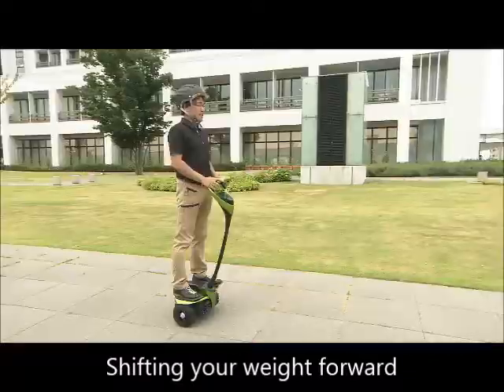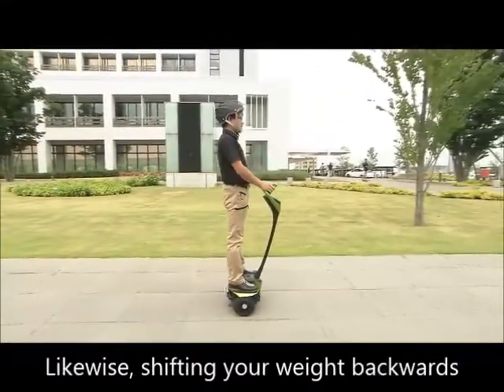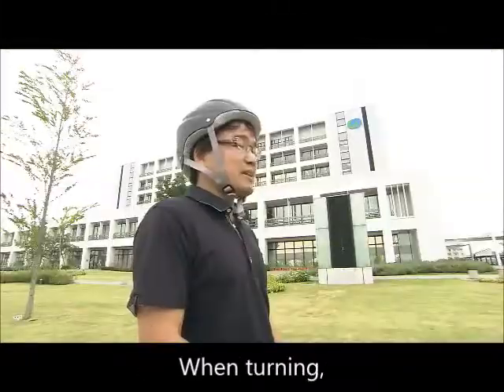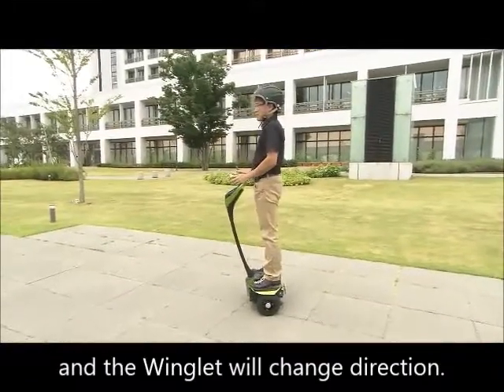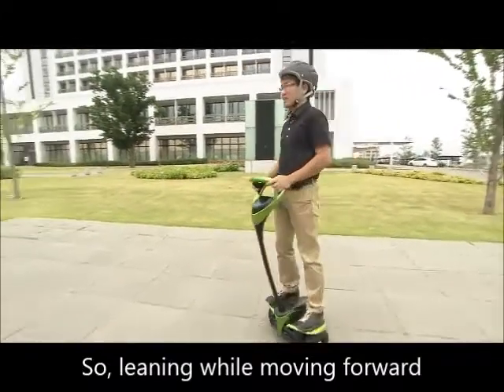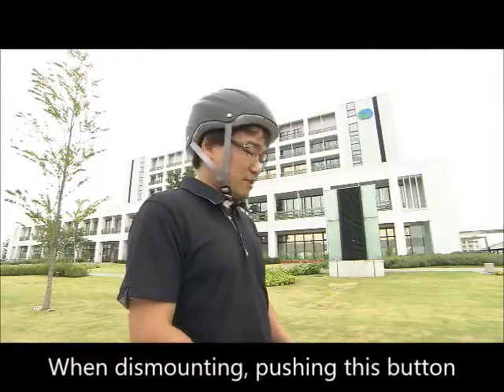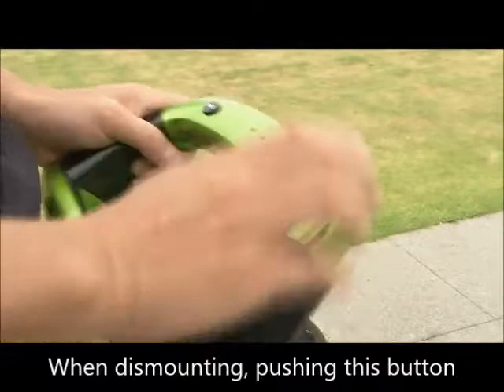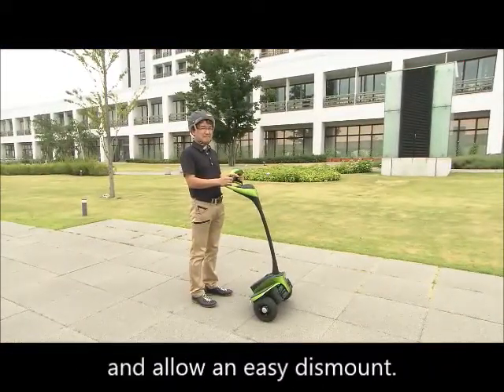Toyota Winglet takes to the streets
First public trials of Toyota's Winglet mobility assistance robot

Three-year programme launched in Tsukuba, a science and environment city in Japan

Winglet will be assessed for safety, convenience, practicality and public reaction

Zero-emissions thanks to lithium-ion battery power

Range of up to six miles, maximum speed 3.5mph